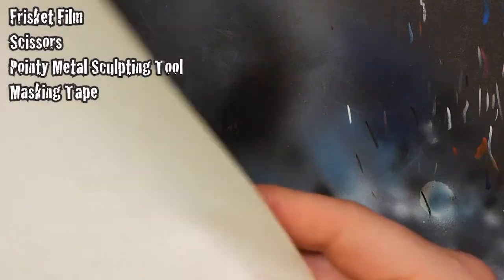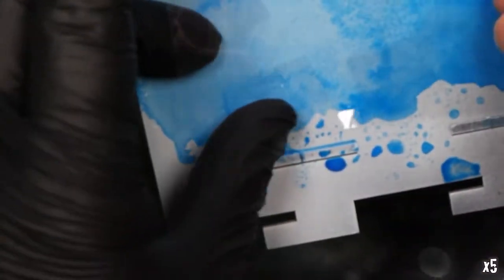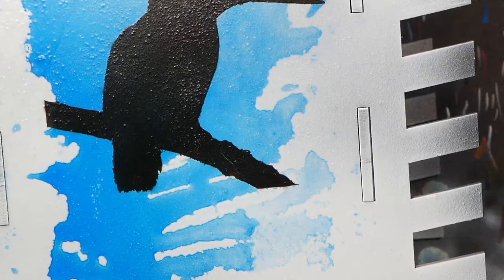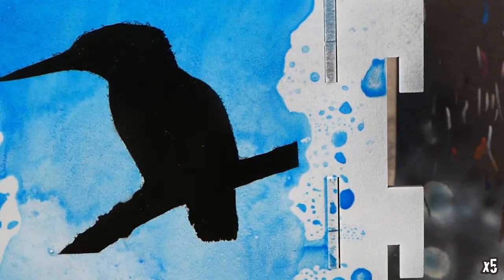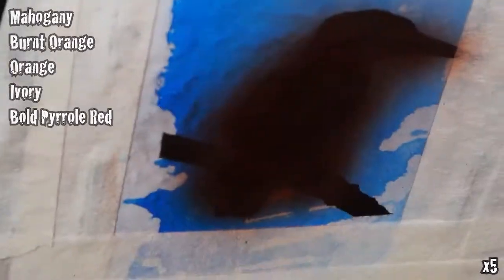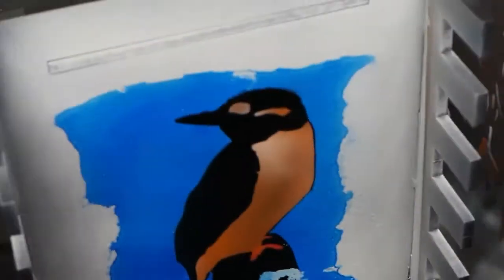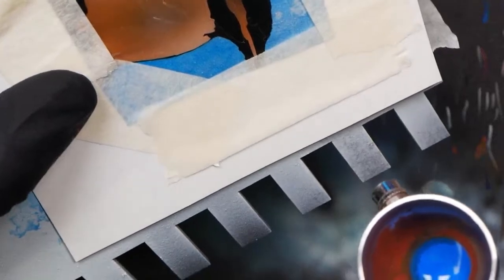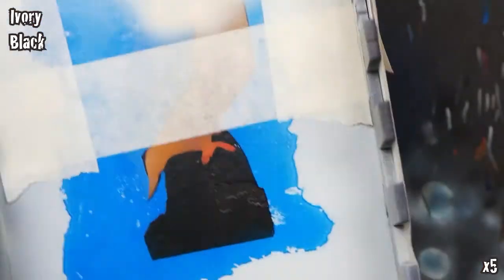Stenciling with Kingfishers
This week, we take a look at applying stencils to an MDF brush rack. This includes using frisket film, masking tape, varnish, and modulated colors.

Materials used:
Stynylrez White Primer
Rustoleum Clear Satin Enamel
Model Master's Flat Auto Lacquer
Grafix Frisket Film
Masking Tape
Sculpting Tools
Scissors
Vallejo Game Color Black
Army Painter Matt Black
Pro Acryl Mahogany
Pro Acryl Burnt Orange
Pro Acryl Orange
Pro Acryl Ivory
Pro Acryl Blue
Pro Acryl Sky Blue
Pro Acryl Bold Pyrrole Red